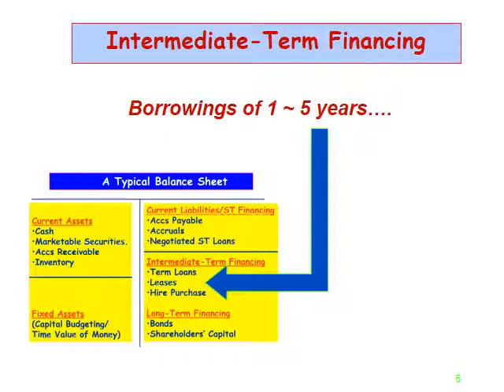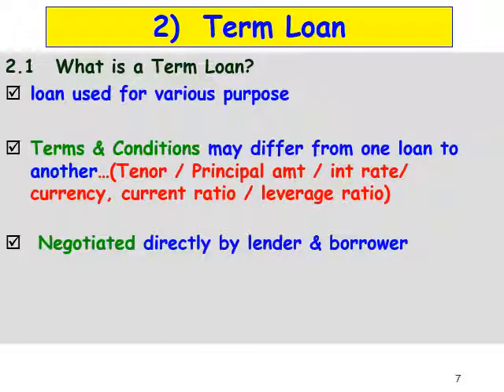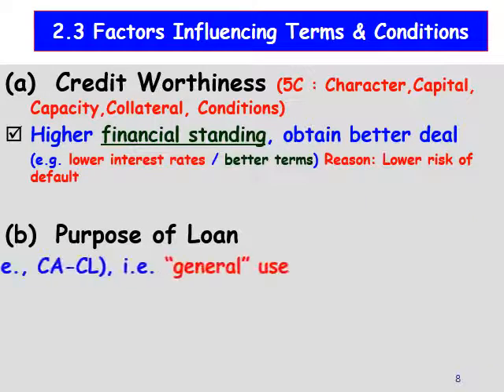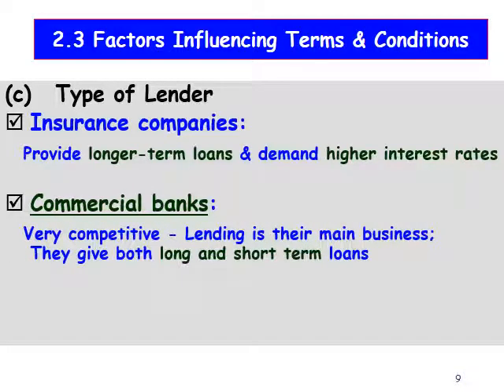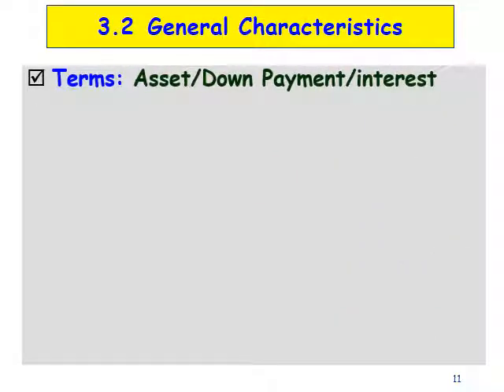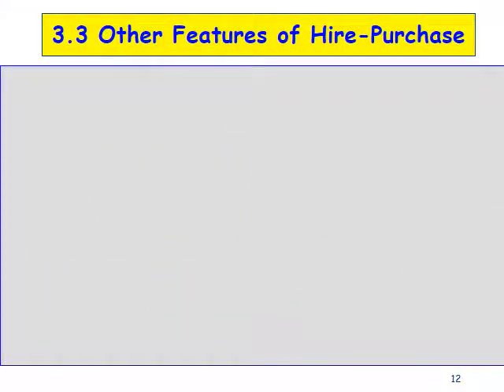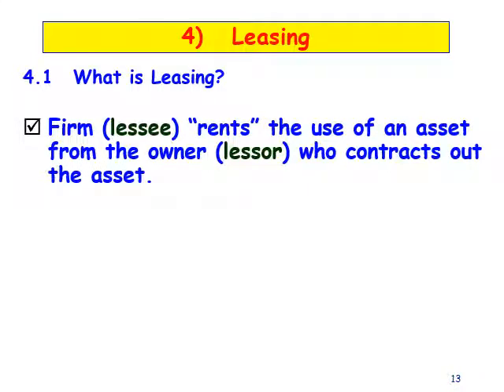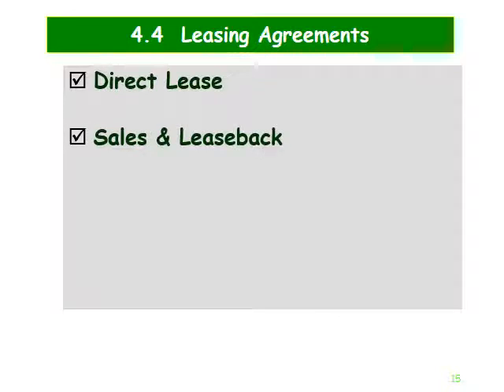BPS Lec 13-1 Recap previous Lecture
Recap previous Lecture